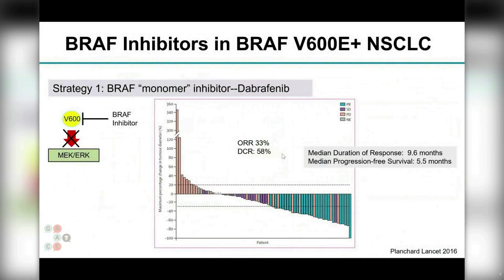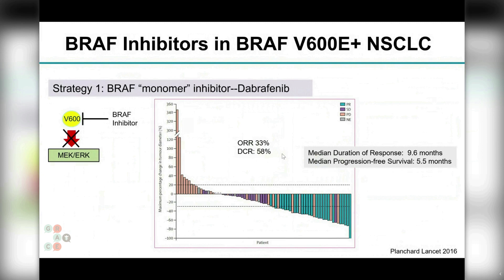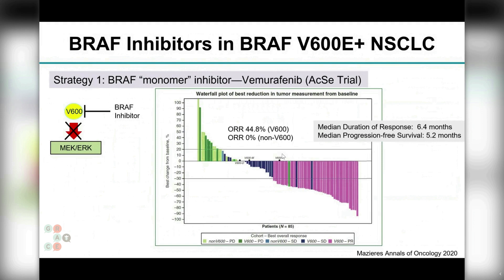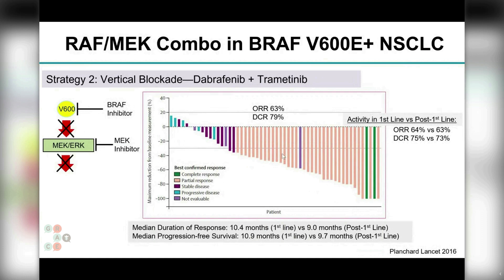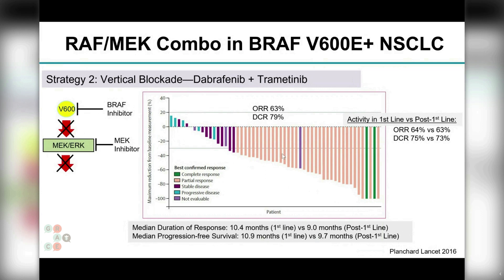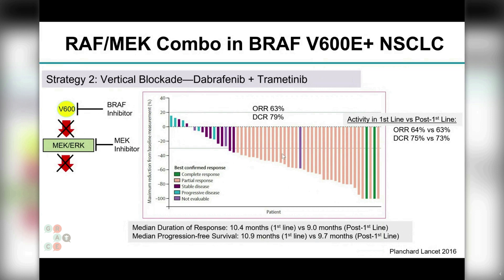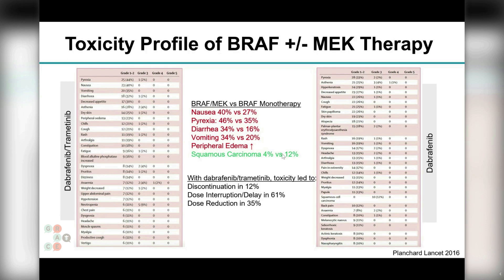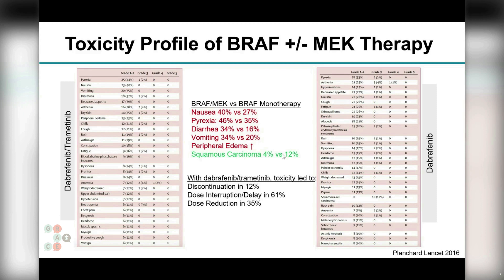BRAF/MEK Combination in BRAF V600E+ Disease - 2022 Program: Targeted Therapies Forum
Targeted Therapies Forum 2022, Breakout Session: In this video, Dr. Ibiayi Dagogo-Jack discusses treatment of BRAF V600E+ Disease.